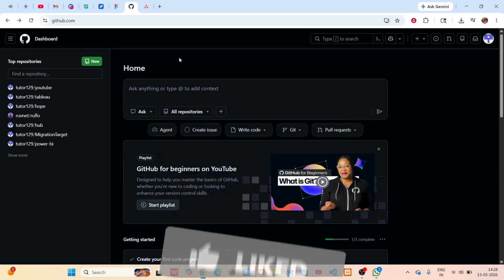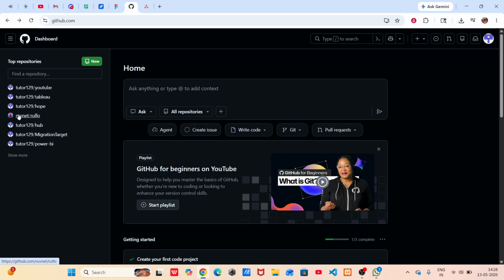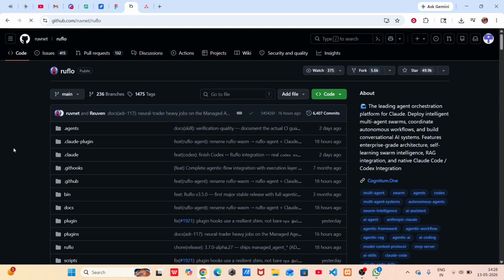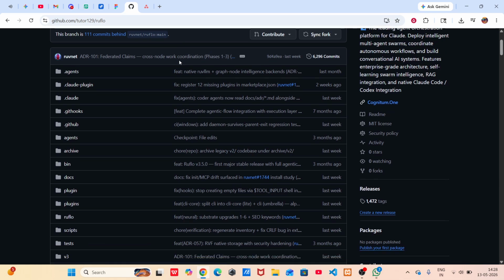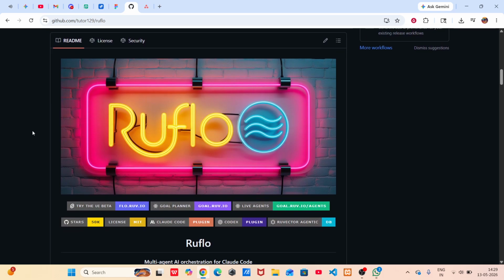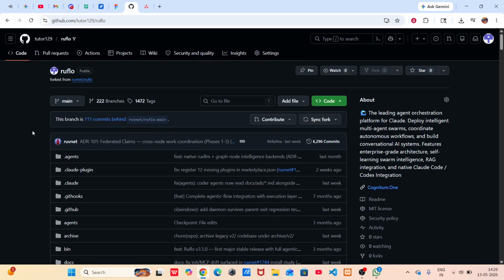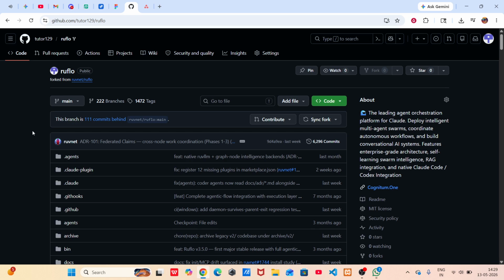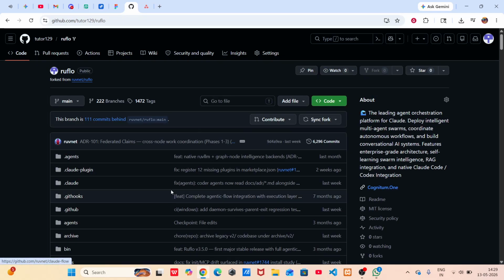How to Edit Fork on GitHub (Step By Step) (2026 Guide)